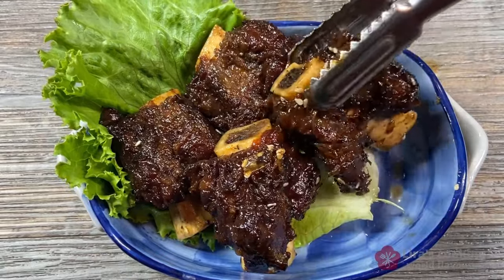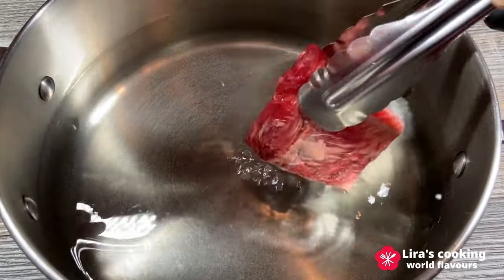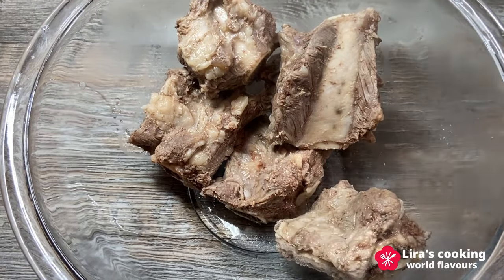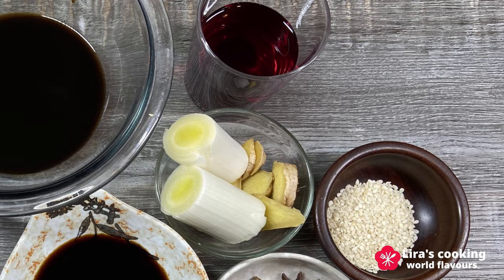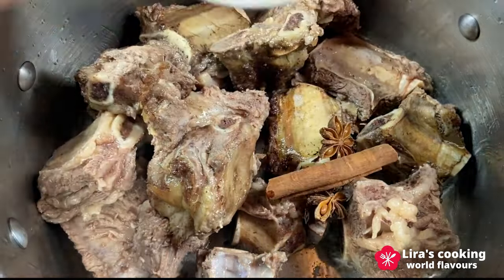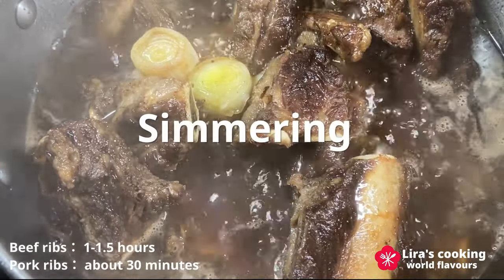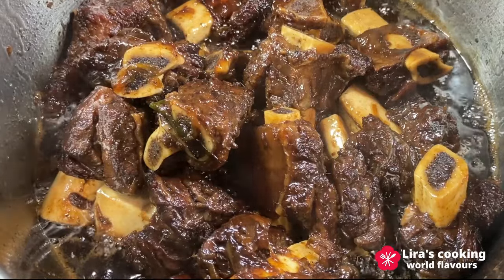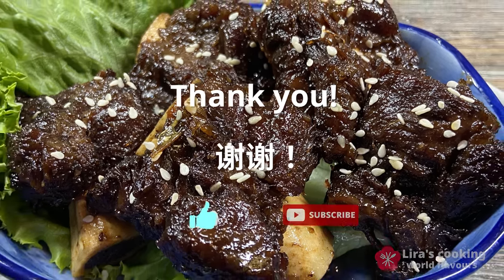Chinese style beef ribs – super easy with sweet, sour and aromatic flavours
Today, we are going to explore a delicious yet simple Chinese dish, Sweet and Sour Ribs, known in Chinese as Tangcu Paigu. The magic of this dish lies in the perfect balance of sweet, sour and aromatic flavors, creating a harmonious and satisfying taste experience, along with the crispy and tender texture of the ribs.